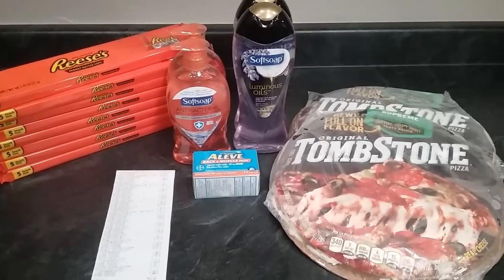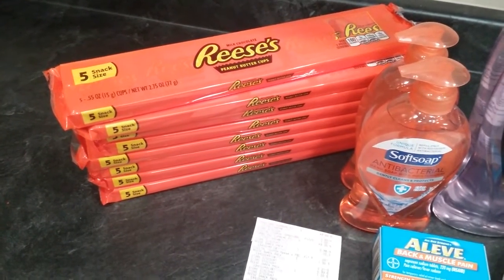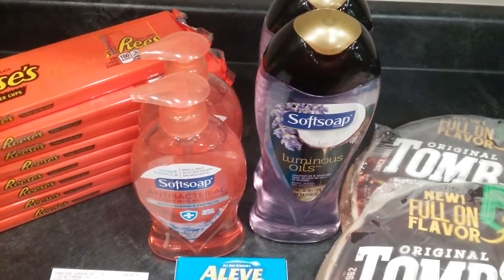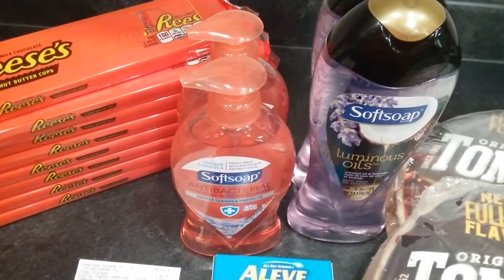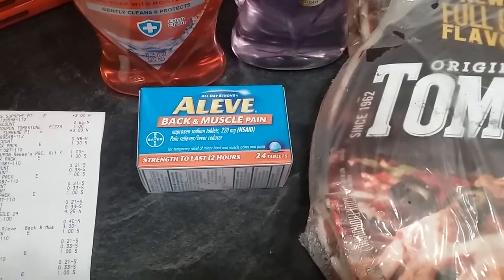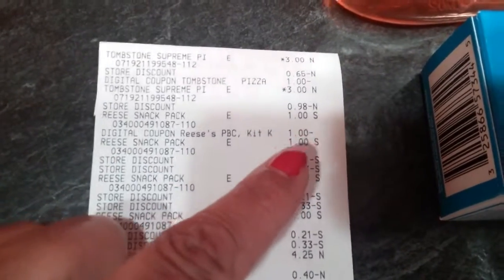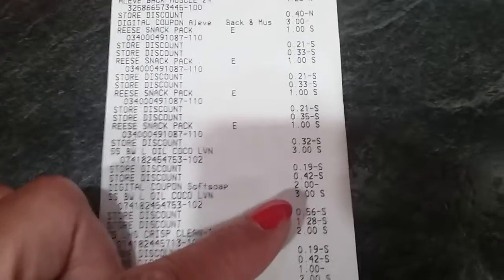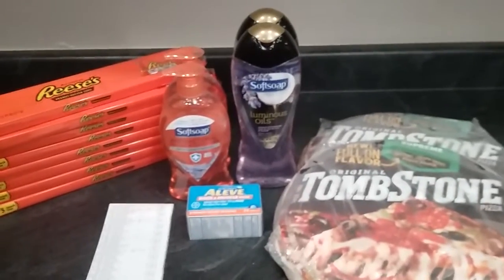Dollar General $5 Off $25 - Using All Digital Coupons - $10.25 + Tax (June 29, 2019)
Dollar General